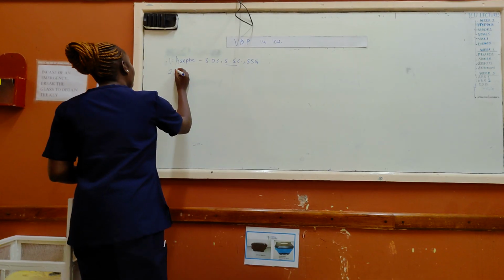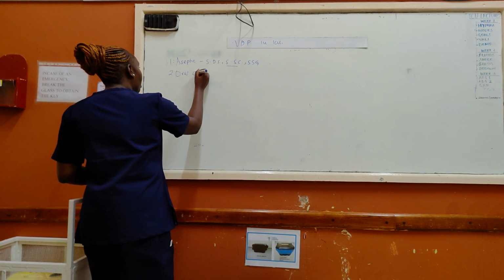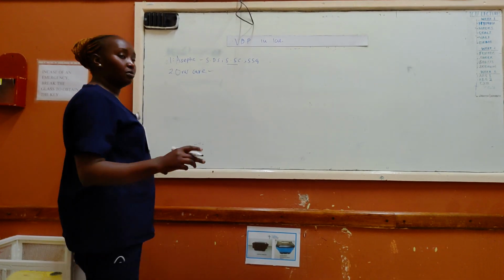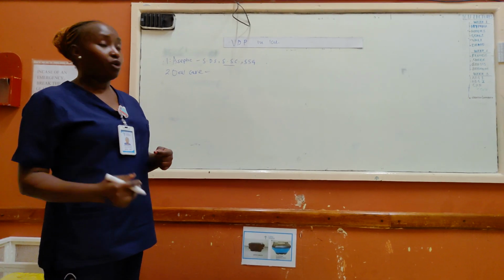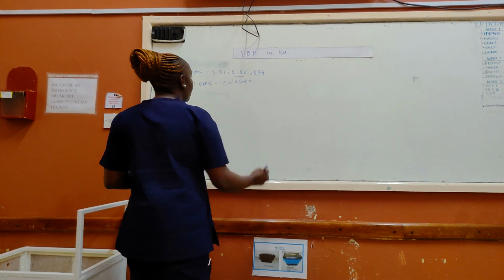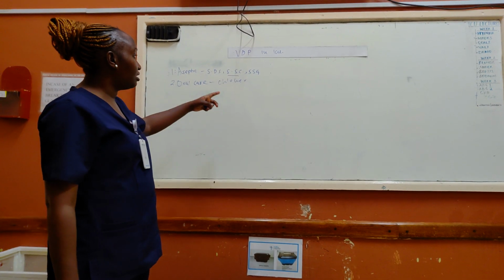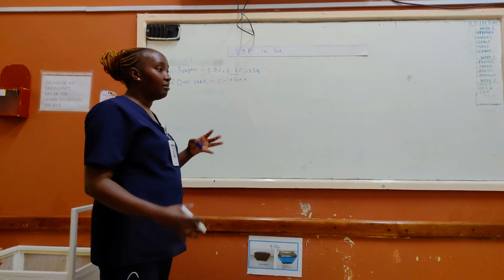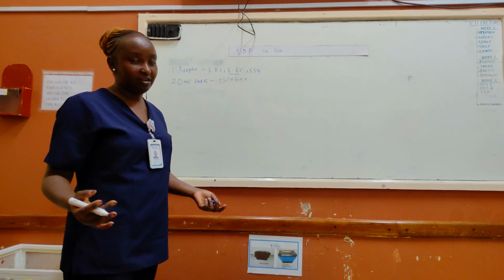INFECTION PREVENTION IN VENTILLATED PATIENT TO AVOID VAP